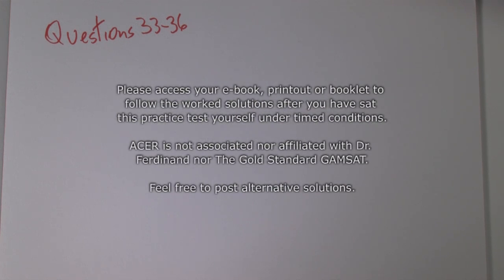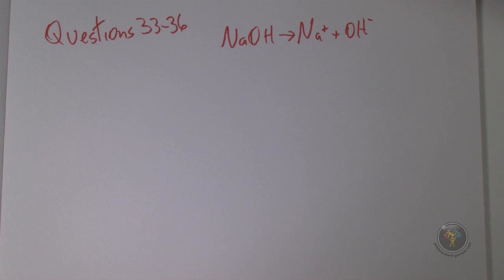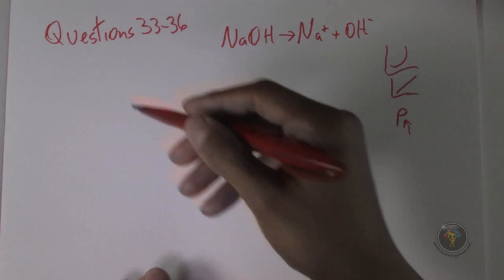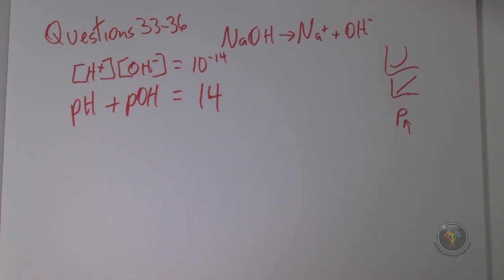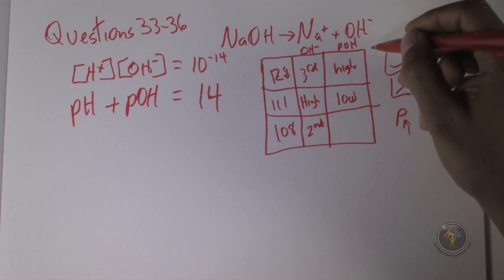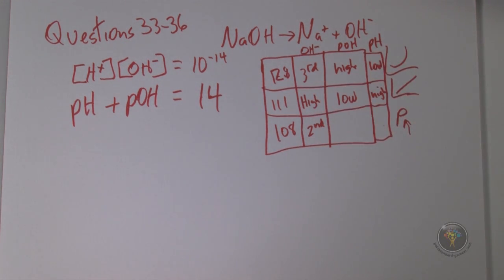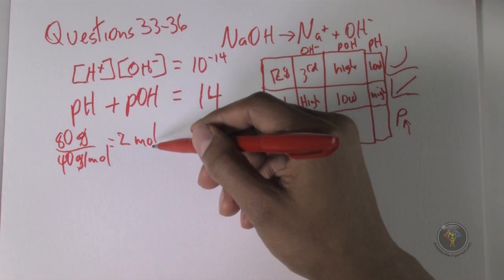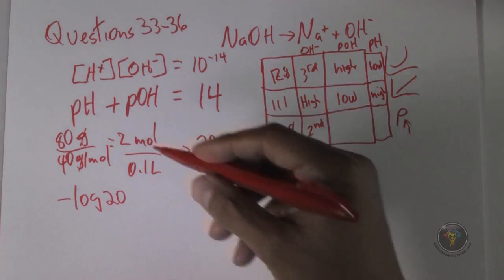How to solve GAMSAT Section 3 problems (ACER Practice Test 2 - Purple Booklet): Questions 33-36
This is a free online GAMSAT tutorial made by Dr. Ferdinand, the author of the Gold Standard GAMSAT books, addressing ACER's GAMSAT sample questions from the purple booklet: Section 3, questions 33-36. This science teaching is to help students better understand the logic behind the GAMSAT exam.

Solutions are cross-referenced to the ACER's GAMSAT sample problems PDF e-book/book. There is no need for torrent or download as these videos are available for free.

For GAMSAT books that come with a question bank from basic to GAMSAT-level practice